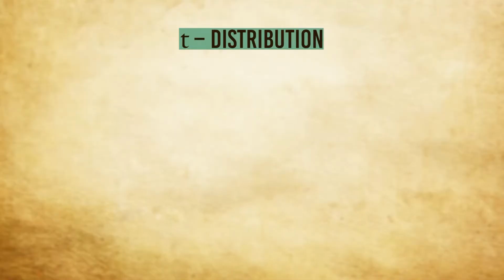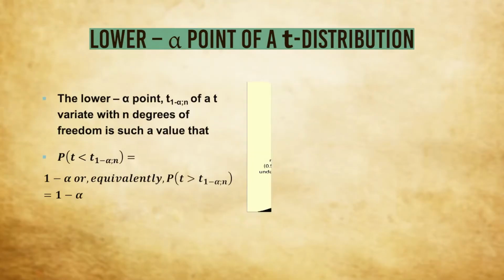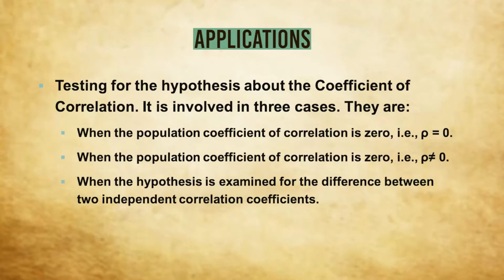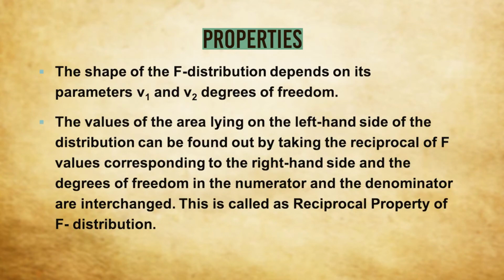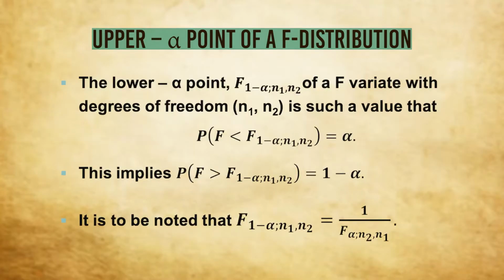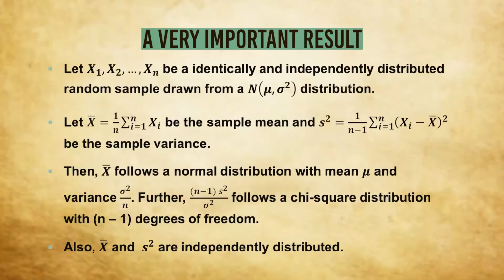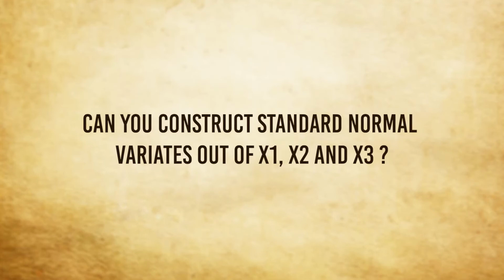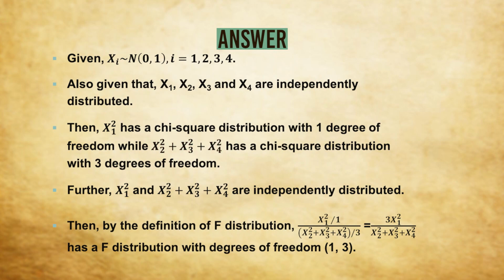Econometrics Module 03